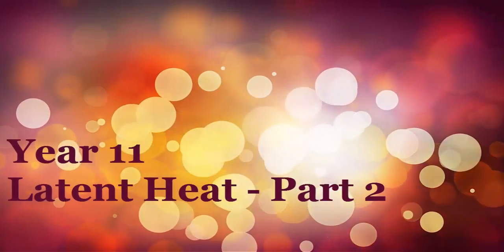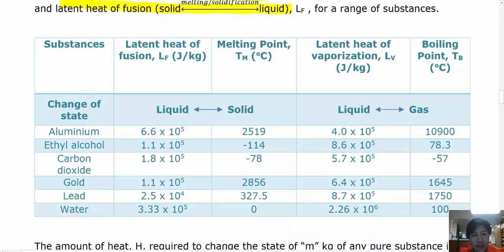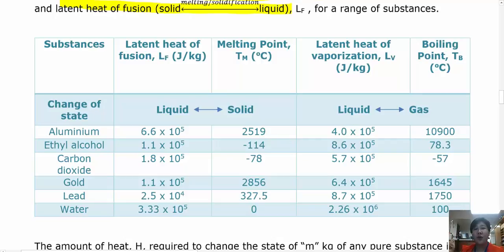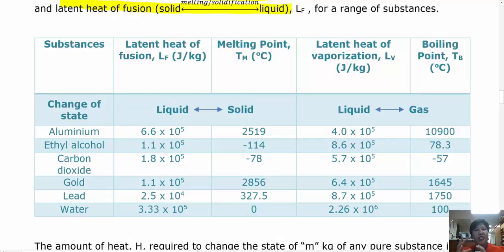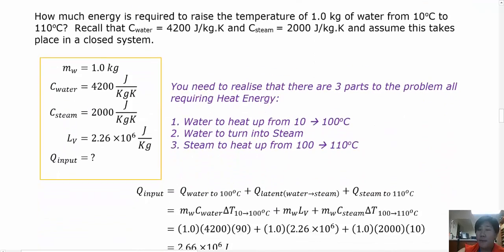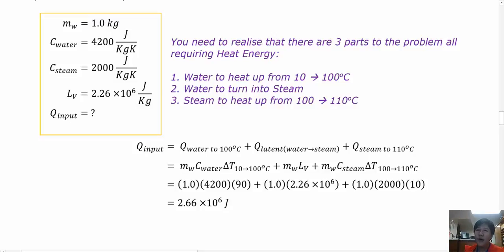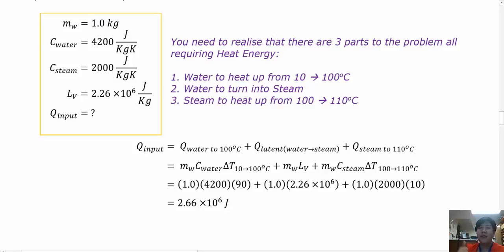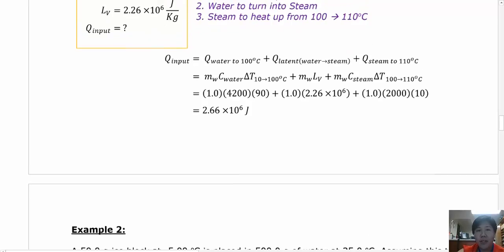Thermal Physics Latent Heat Part 2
Thermal Physics - Latent Heat for PH11A